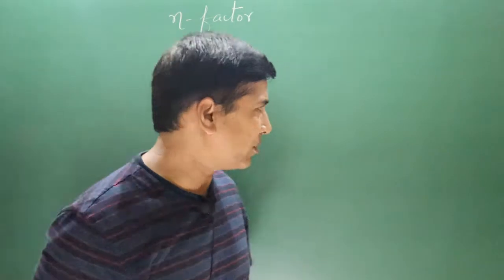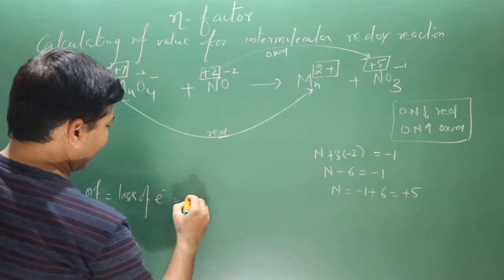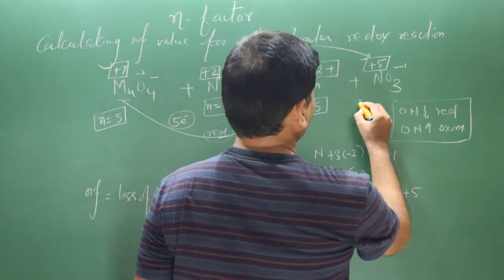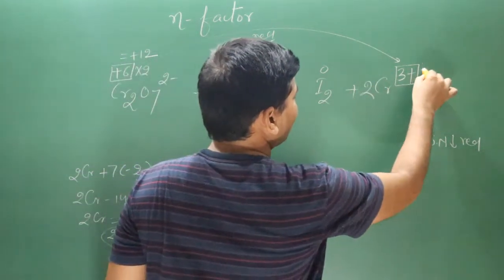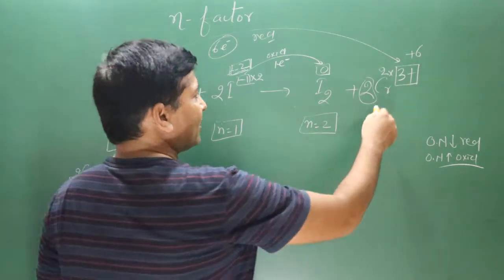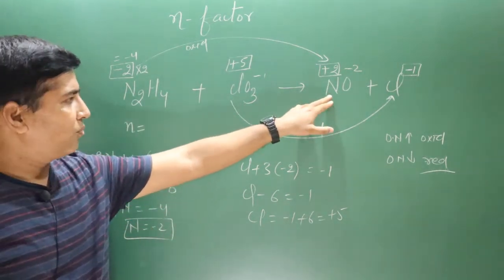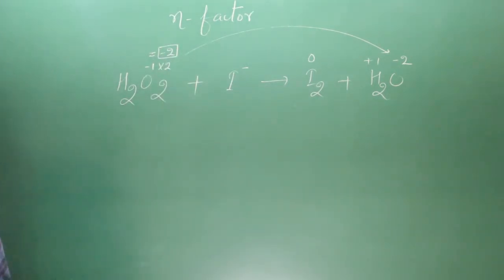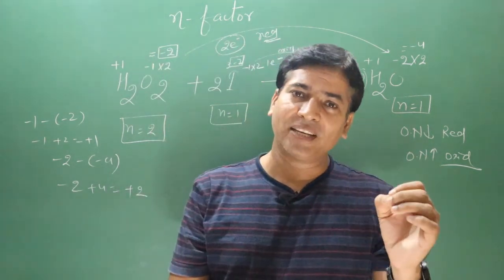n factor in redox | Intermolecular redox reactions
n factor in intermolecular redox reaction | how to calculate n factor in intermolecular  reaction
About this video:
The video explains how to calculate n factor value in intermolecular redox reaction in easiest way.
Other related video lectures
Redox reaction: NCERT| Class 11

Nitrogen family| Group 15 elements| Class 12

# intermolecular reaction, # n factor # n factor in intermolecular redox reaction # decomposition reaction # decomposition having equal number of loss of electrons and gain of electrons, # intermolecular redox reaction,